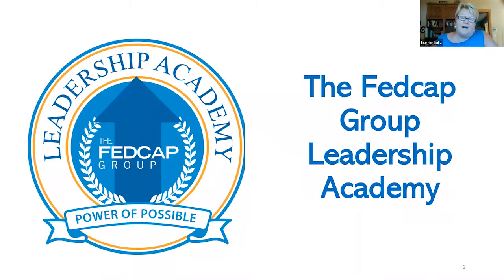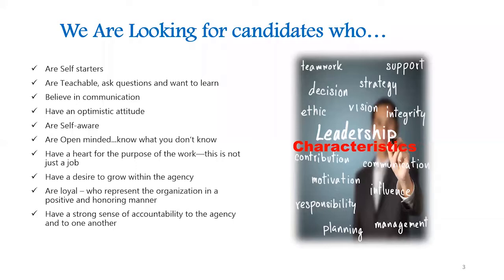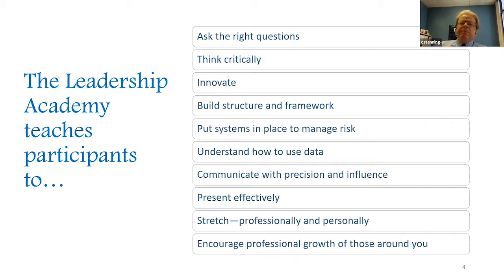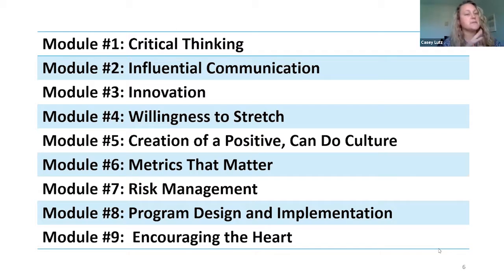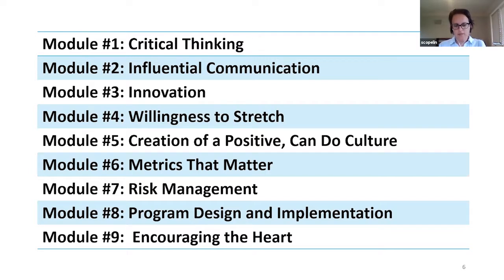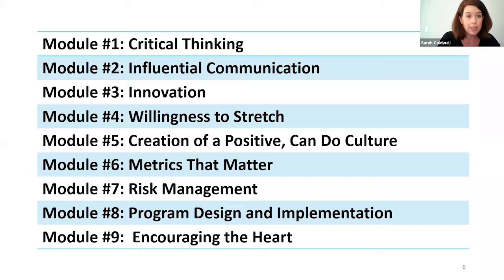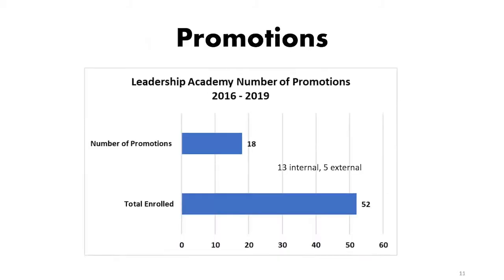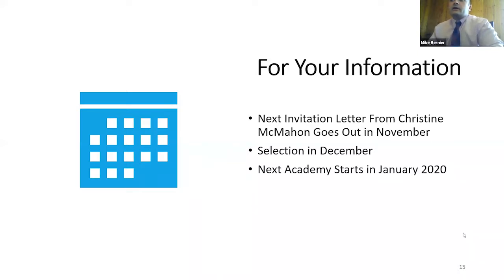The Fedcap Group Leadership Academy | Brown Bag Lunch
The Fedcap Group is a global network of nonprofit agencies dedicated to advancing the economic and social well-being of the impoverished and disadvantaged. The Fedcap Group offers a platform for companies to collectively showcase the Power of Possible™ and enables them to focus on delivering proven services and solving systemic problems.